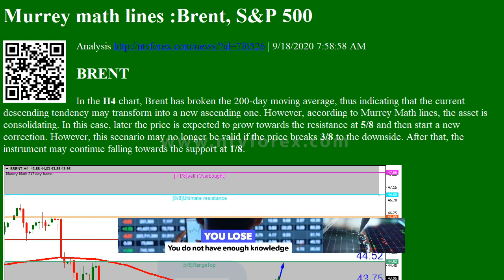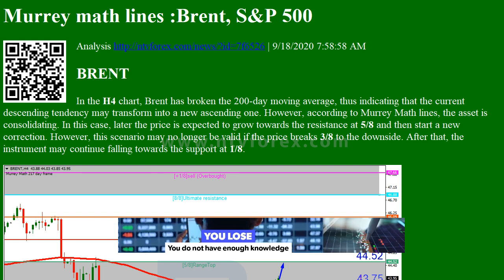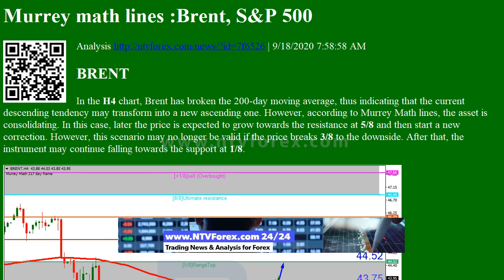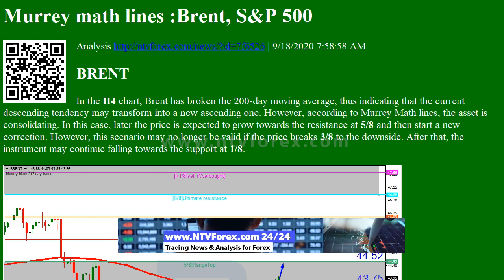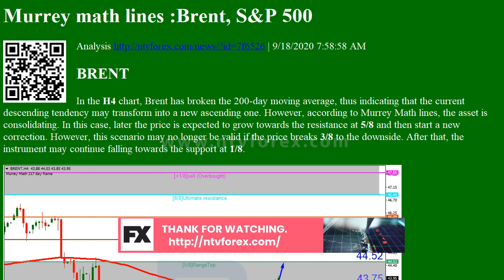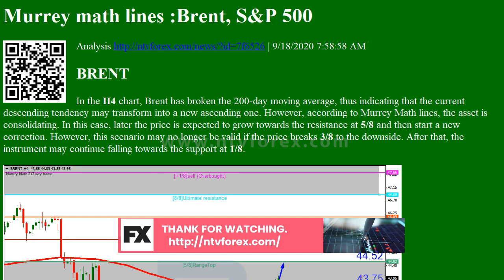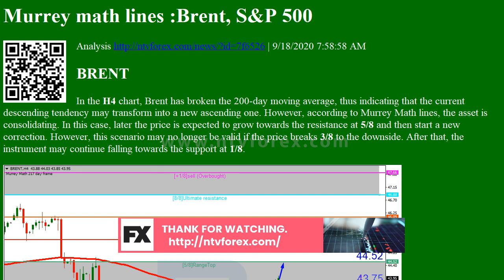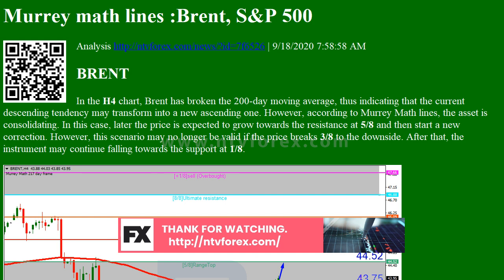Analysis Murrey math lines :Brent, S&amp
Murrey math lines Brent, Samp P 500 Analysis
. 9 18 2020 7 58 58 AM BRENT In the H4 chart, Brent has broken the 200 day moving average, thus indicating that the current descending tendency may transform into a new ascending one. However, according to Murrey Math lines, the asset is consolidating. In this case, later the price is expected to grow towards the resistance at 5 8 and then start a new correction. However, this scenario may no longer be valid if the price breaks 3 8 to the downside. After that, the instrument may continue falling towards the support at 1 8 . As we can see in the M15 chart, the asset has broken the upside line of the VoltyChannel indicator and, as a result, may continue the ascending tendency. SP 500 In the H4 chart, the Index is moving below the 200 day moving average, thus indicating a descending tendency. In this case, the asset is expected to continue falling towards the target at 0 8. However, this scenario may no l...